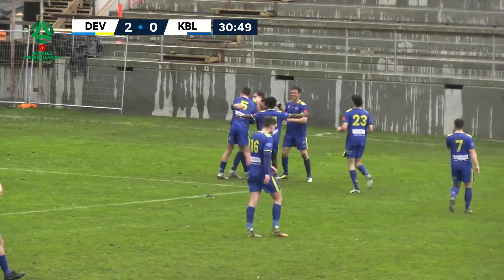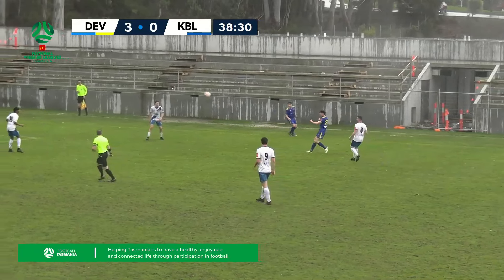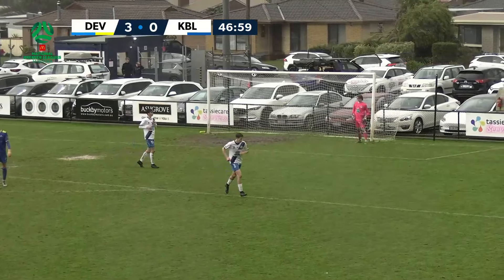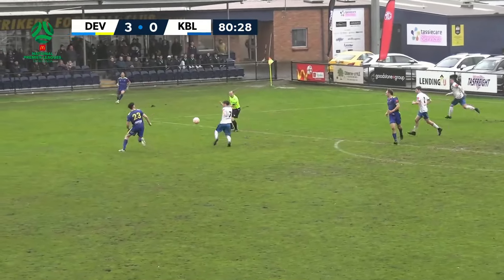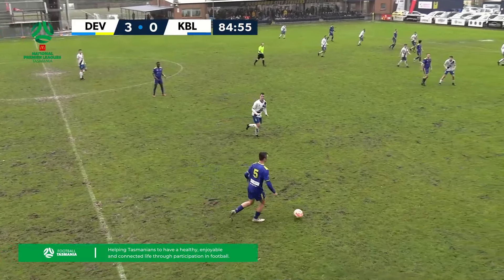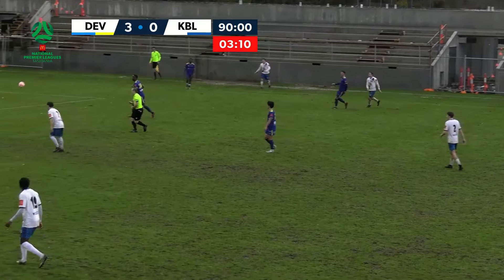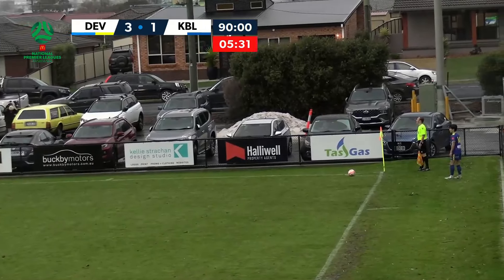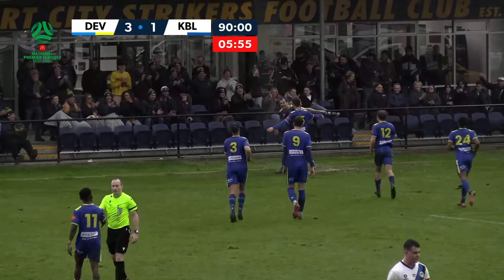McDonald's NPL Tasmania, Round 20 Match Highlights, Devonport v Kingborough